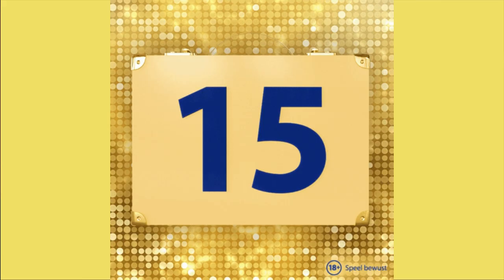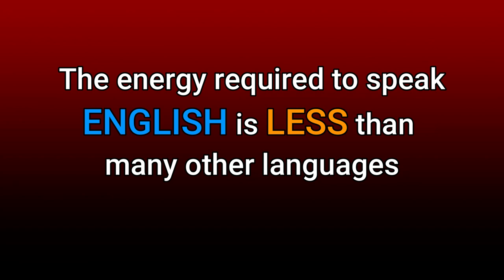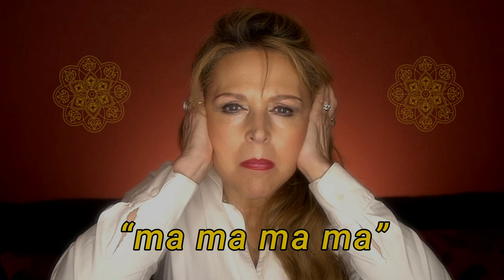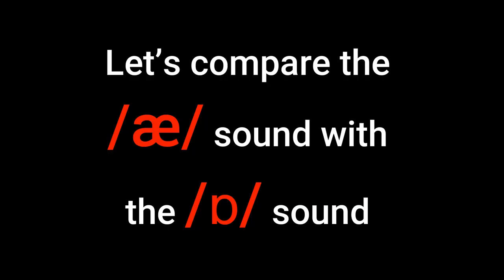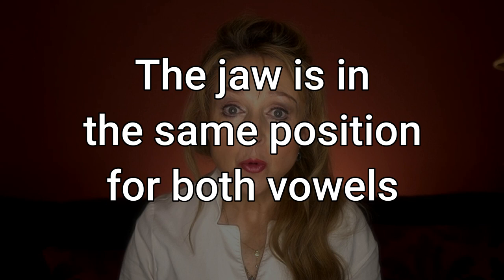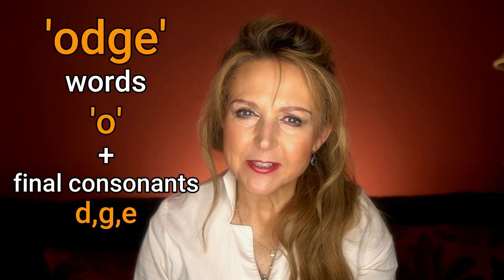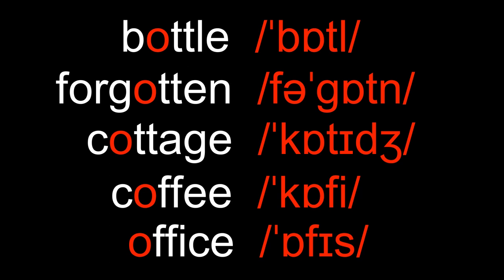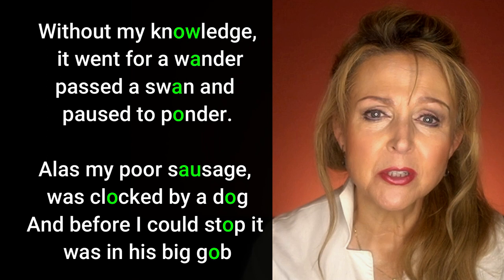How to Pronounce /ɒ/ with 15 Different Spellings - British English Pronunciation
Liz shows you all the different spellings for the /ɒ/ sound. How to make the sound and a unique poem to help you get the pronunciation right.

00:00 Intro the /ɒ/ sound
01:12 Warm Up
02:54 Making the /ɒ/ sound
03:31 Comparing /æ/ to /ɒ/
05:00 The short /ɒ/
05:11 The 'ock' sounds
05:20 The 'odge' sounds
05:38 The 'oth' sounds
05:50 The 'otch' sounds
06:02 Before a Double Consonant
06:14 Less common /ɒ/ spellings
07:03 The /ɒ/ Practise Poem